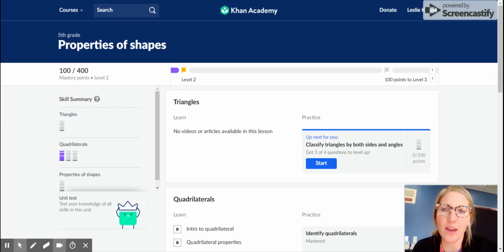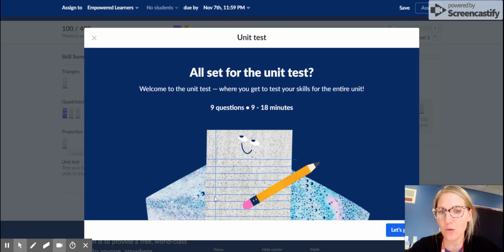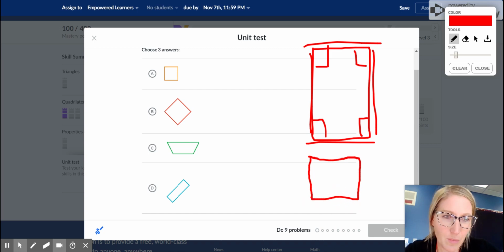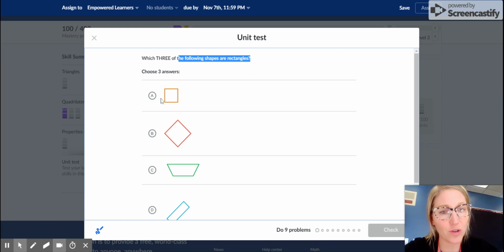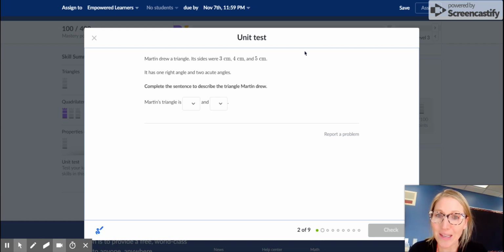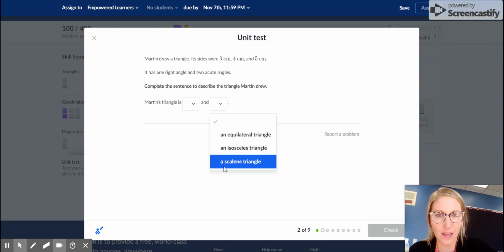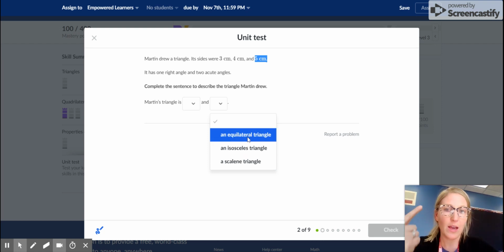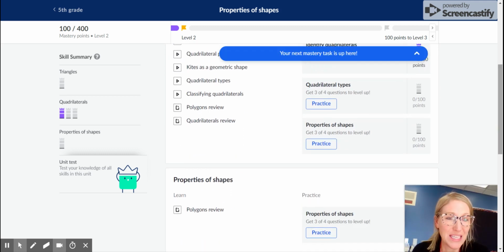Properties of Shapes: Understanding Rectangle & Triangle Properties